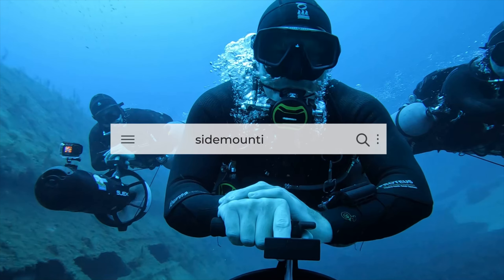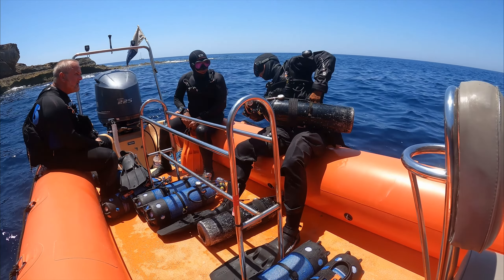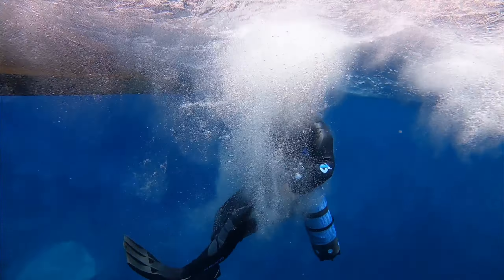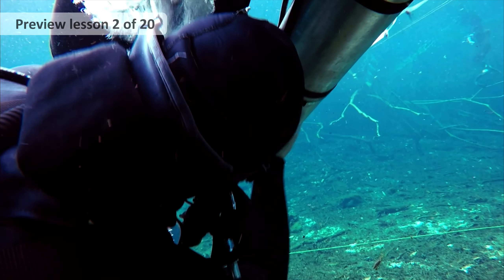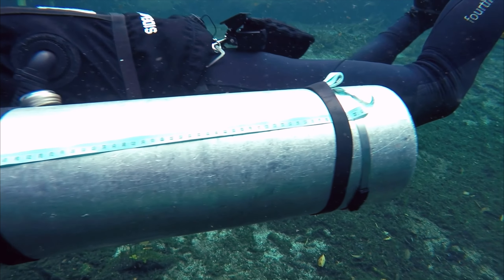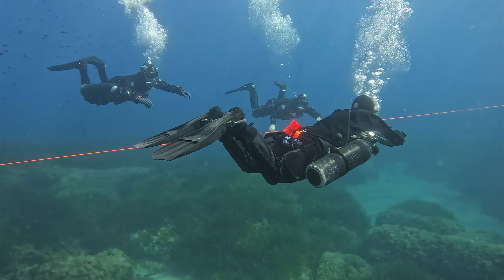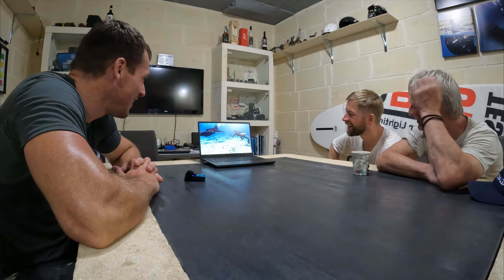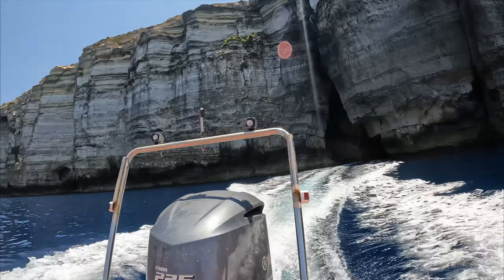Online Course - Intro to Sidemount | Sidemounting.com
This is the short promotional video. The full promotional video includes all 20 lesson previews, you can watch that

If this video does not make you want to buy our new intro to sidemount course, then nothing will! It is aimed at anyone who is looking to get into sidemount diving. To make this course, we carefully selected 20 lessons from our complete sidemount course which has over 240 video lessons, spread out over 34 hours.

You will get over 4 hours of video-based lessons, which means there is no text to read or diagrams for you to study. Everything is live! With actual divers and diving equipment. Now for the best part, we decided to price this at a point every diver can afford, we will even give you your money back if you later subscribe to the complete sidemount course.

We guarantee you will be blown away with our unique video-based training approach just like all these customers are

00:00 New Course Overview
00:50 Pricing and Our Guarantee
01:21 Intro to Sidemount - What You Get
01:37 Actual Course Lesson Previews
02:13 Live Chat - Get in Touch
02:42 Registration and Buying
03:21 Money Back Guarantee

and our official online sidemount training videos found